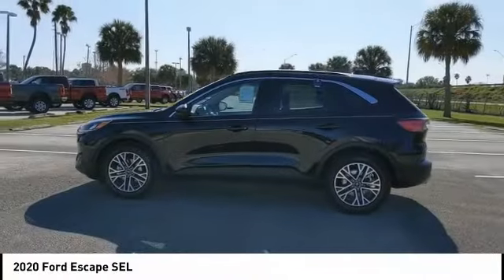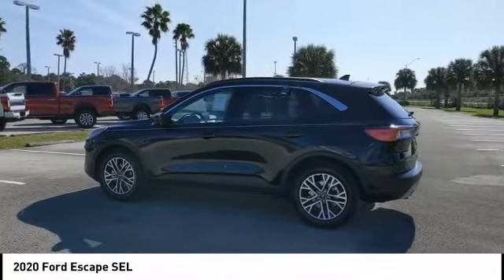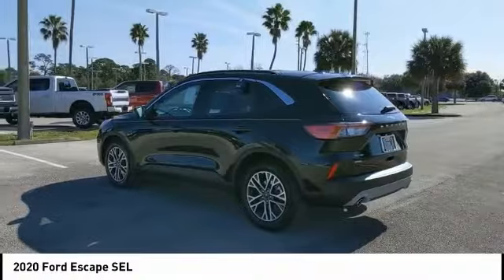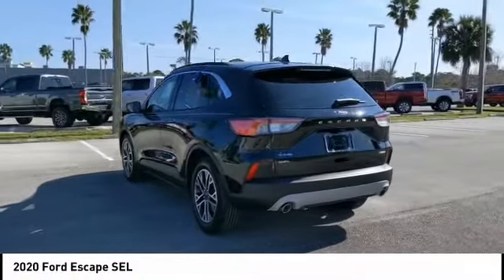2020 Ford Escape Palm Bay FL LUA83083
2020 Ford Escape SEL